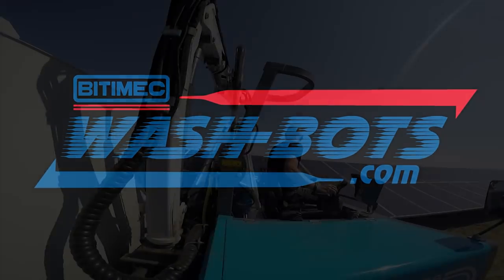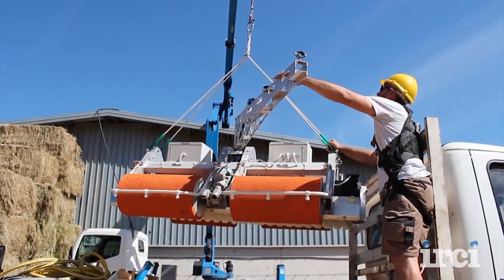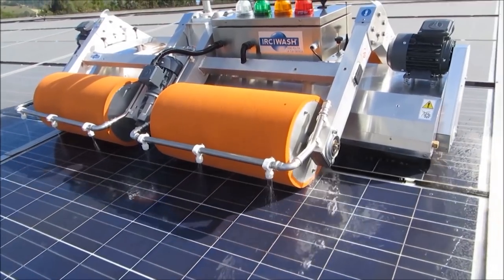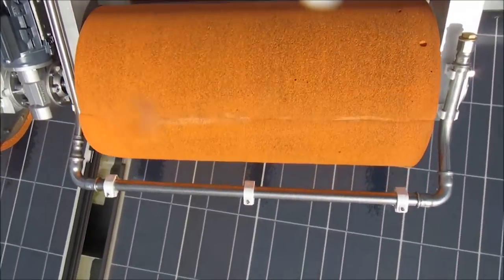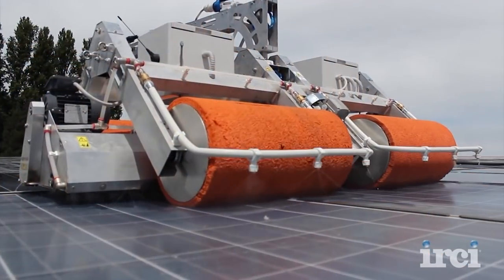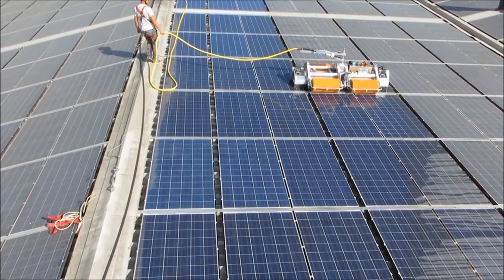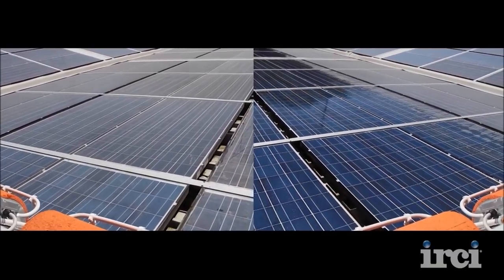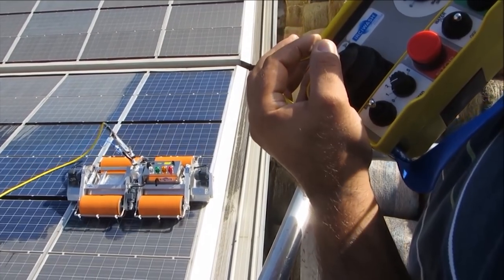Bitimec Wash-Bots Irci Bot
The Irci Wash-Bot is a mechanical rooftop & carport PV panel washing machine with wireless remote controller.

·         Machine size in mm 1360W x 2220L x 870H
·         Maximum wash capacity 2,000 square meters per hour (at max wash speed)
·         Wash width (brush wash path) 2080mm
·         3 Wash speeds: 7.3m/min, 12.2 m/min, 17.1 m/min
·         3 Brush speeds: 260rpm, 390rpm, 520rpm
·         4 Traction rollers 300mm diameter, covered in orange sponge material
·         2 Traction motors 240V-180W each
·         2 Brush rollers 200mm diameter, spring pressurized
·         2 roller motors 240V-370W each
·         Total power requirement 1200W
·         Water pressure required 8 bar (+/-2bar @ 30L/min)
·         Maximum workable grade 15%
·         Standard combination hose/cord line included 50 meters (available in 50 meter extensions)